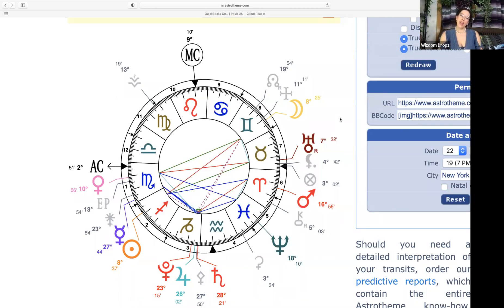Libra Horoscope - Full Moon Gemini Eclipse in Your 9th House LIGHTS YOU UP! Essential Astrology!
Greetings, Earthlings! ✌🏼🌎

⭐️ For a Reading With Tonia 🔮

LIBRA the Gemini full moon eclipse is happening in your 9th house, so its going to ask you to make changes in the realms of YOUR JOY; HIGHER EDUCATION; YOUR HIGHER KNOWLEDGE AND WISDOM; YOUR SPIRITUAL STUDIES AND FAITH/BELIEF SYSTEMS; and FAR AWAY PLACES YOU TRAVEL! Remember eclipses always bring FATED events! Hopefully you enjoy the new beginning just on the other side of this eclipse season. Be aware of what messages spirit is sending you at this time, and if you know you need to make changes in any of these realms, it's always easier if you're the source of initiation, otherwise the universe will likely step in. Good things are on offer with a 9th house activation, Libra, so take some joy in that! ; )

May The Stars Be With You. ✨💕😘